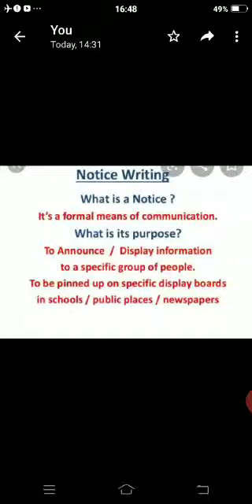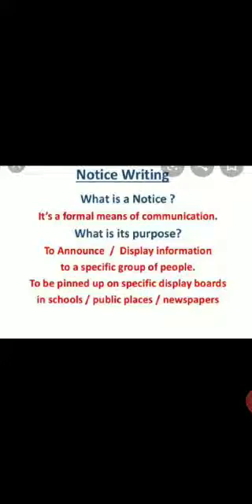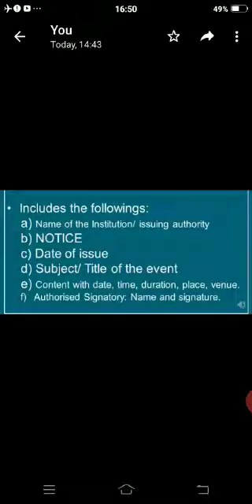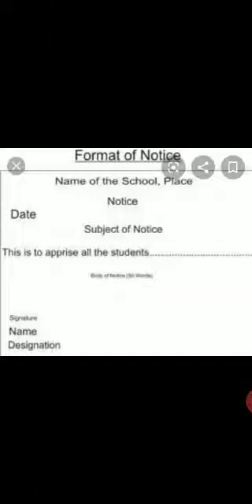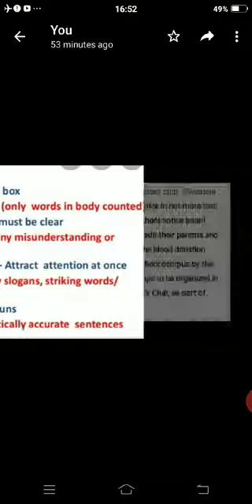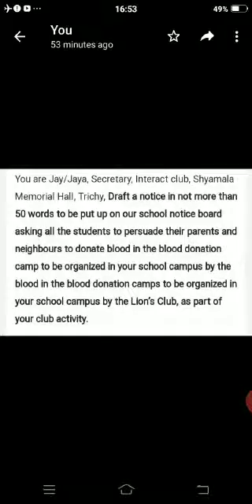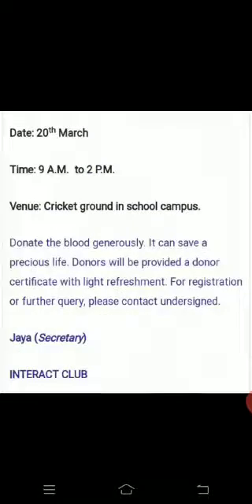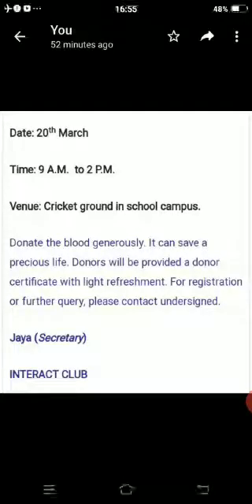Notice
Video from Ahmad Muneeb